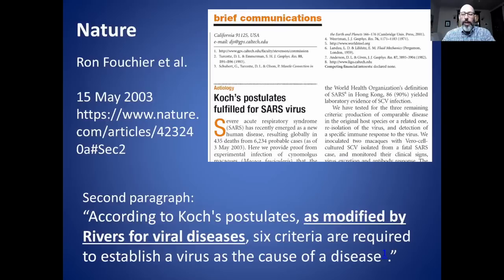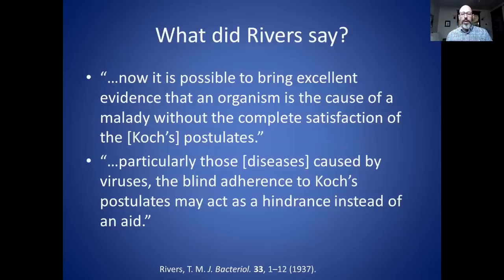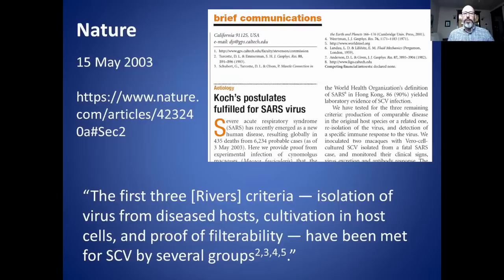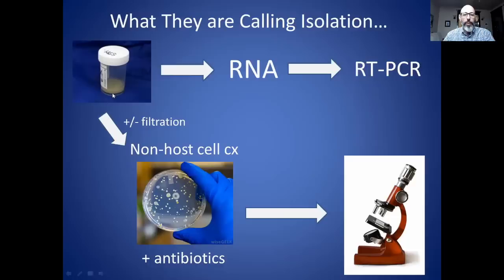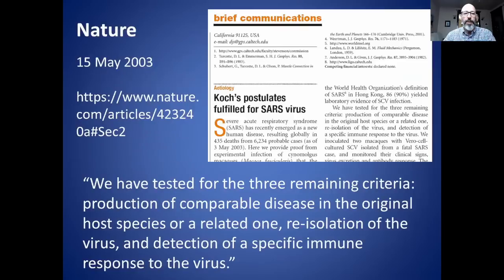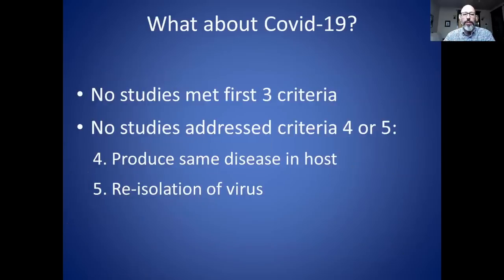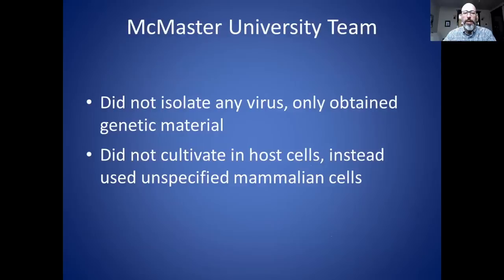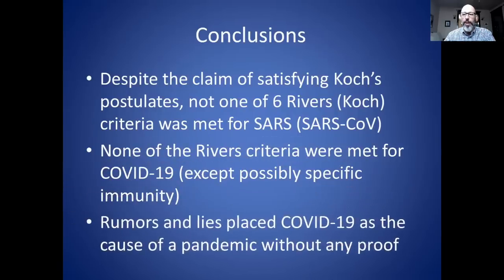Dr Andrew Kaufman exposing the 'Covid-19' magic trick - the sleight of hand that transformed society